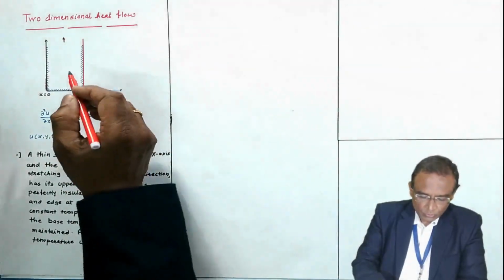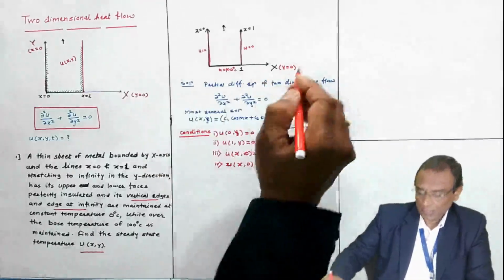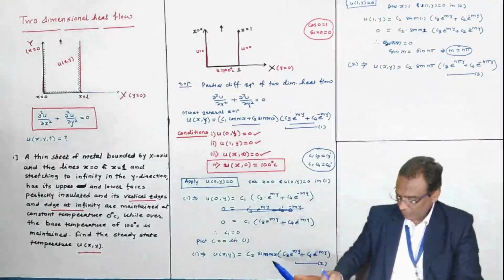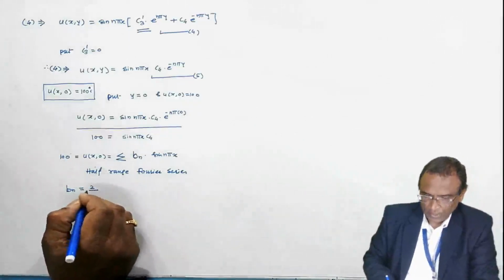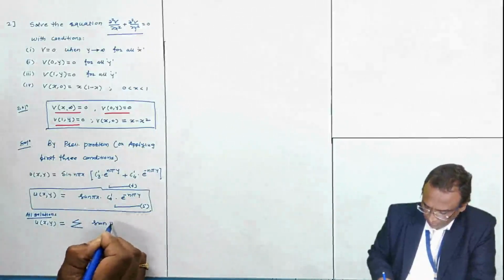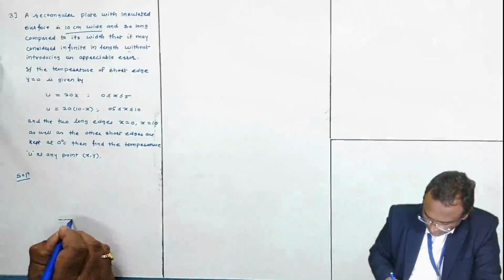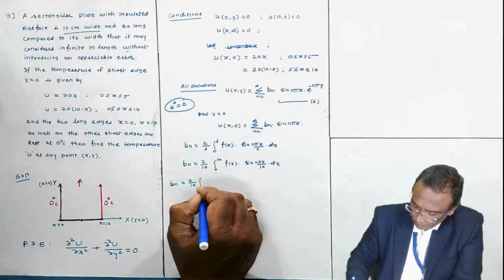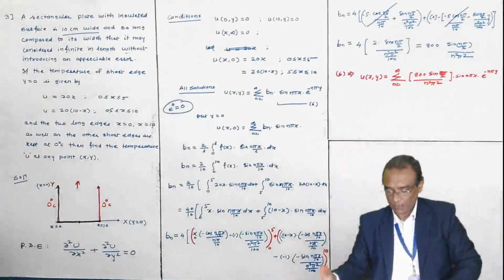M-III: Two dimensional heat flow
Useful to the students of Engineering